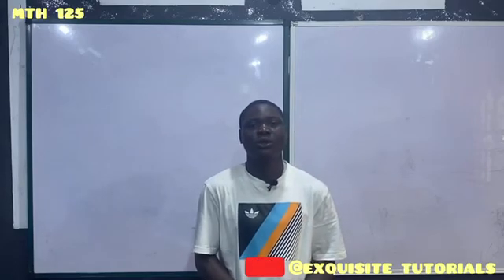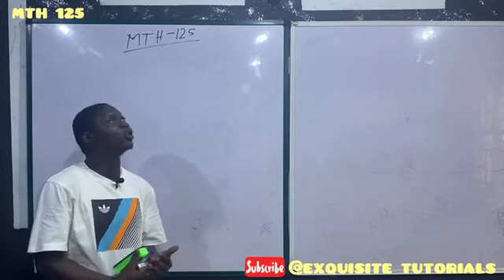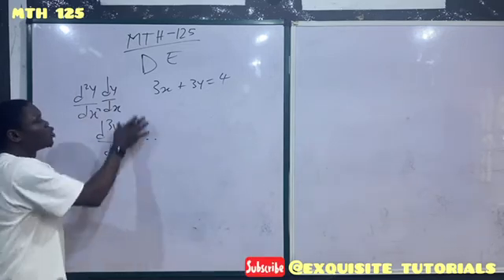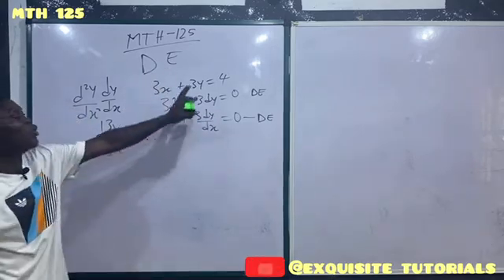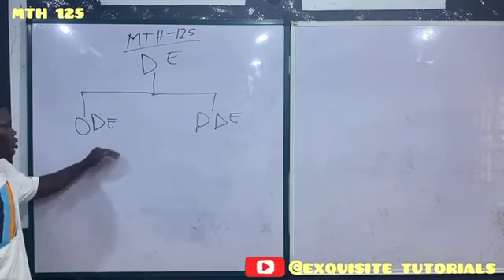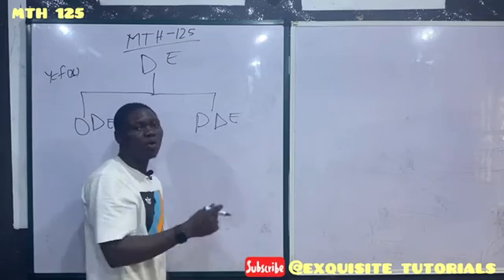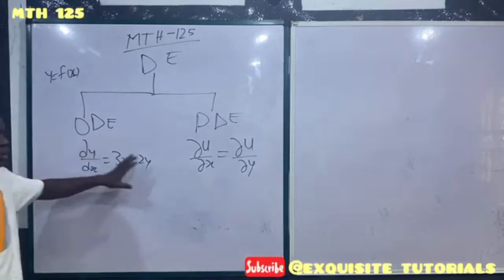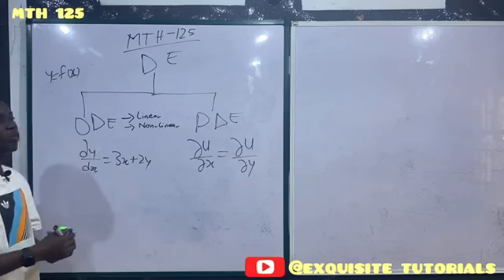MTH 125 INTRODUCTION TO DIFFERENTIAL EQUATION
Get all 100lv science courses simplified only at exquisite tutorials